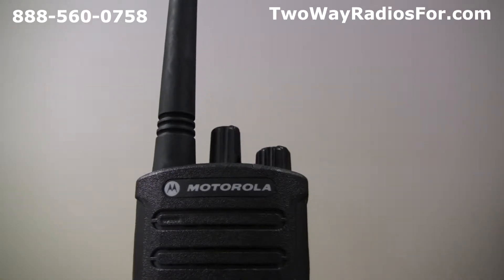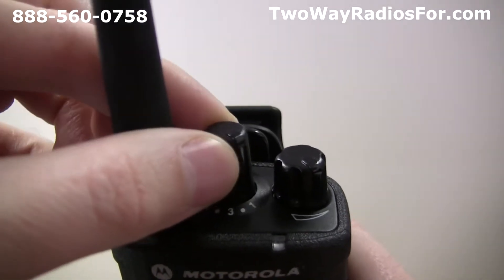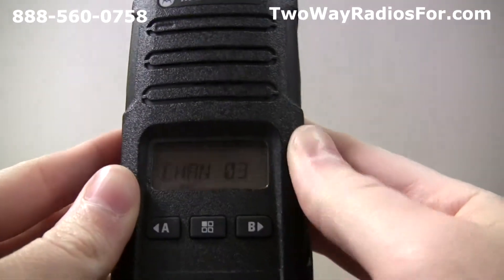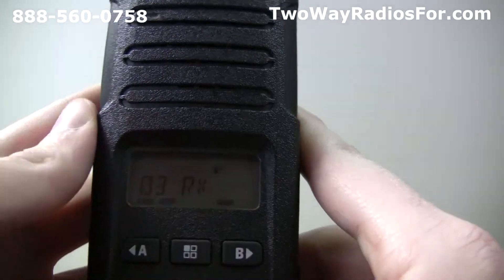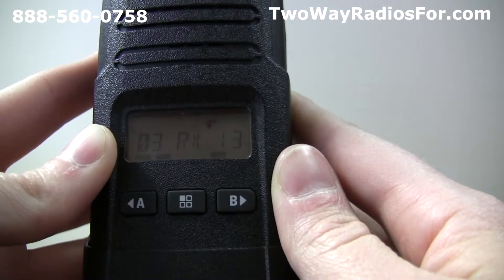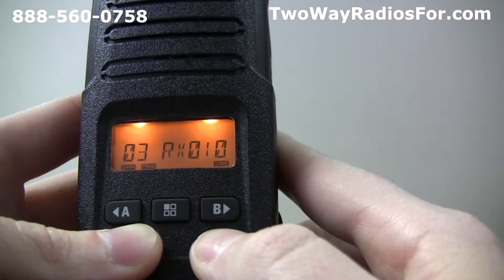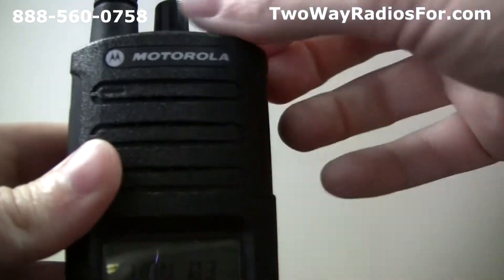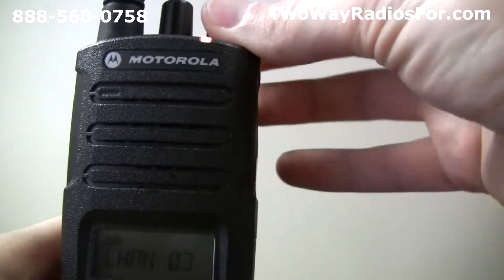How to Program the Motorola RMU2080D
This is a short, step by step instruction showing you how to program the Motorola RMU2080D two way radio.